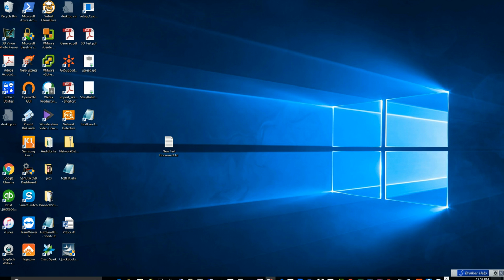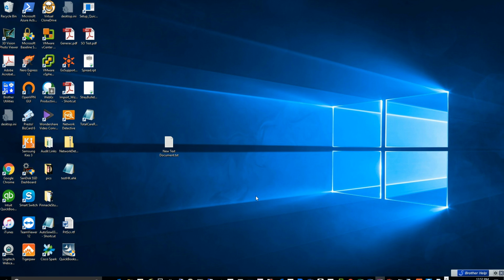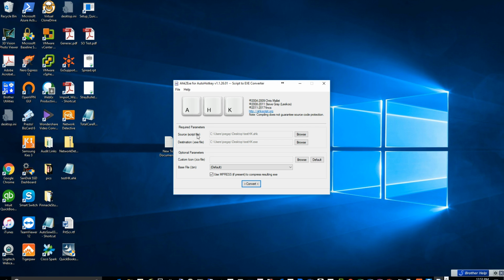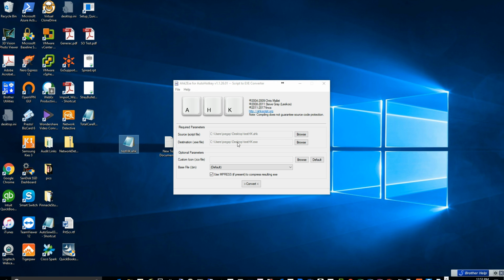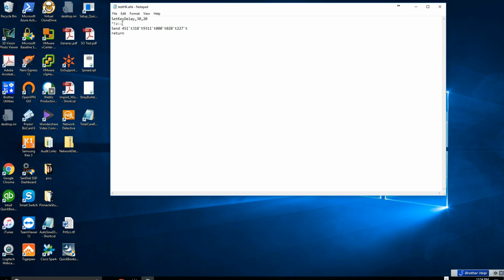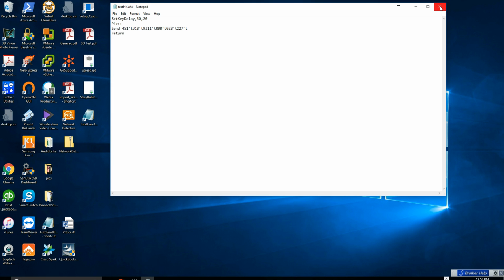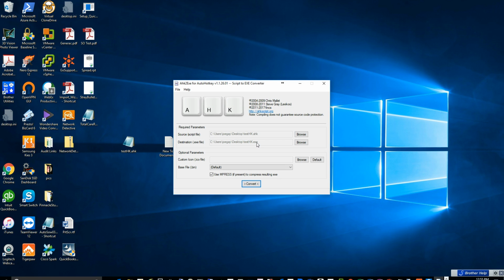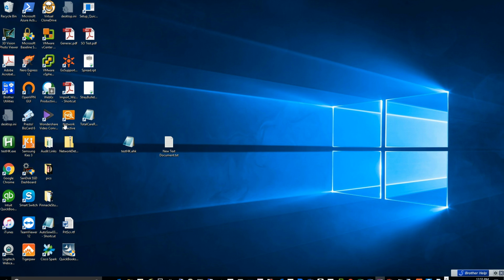AutoHotKeySetup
A short video on setup and use of AutoHotKey